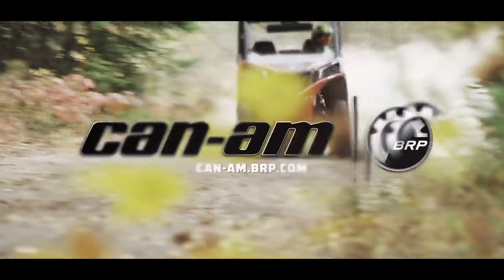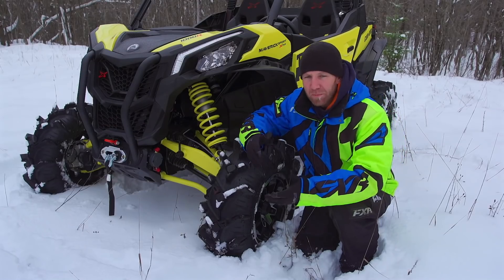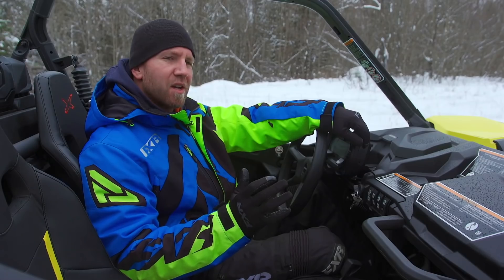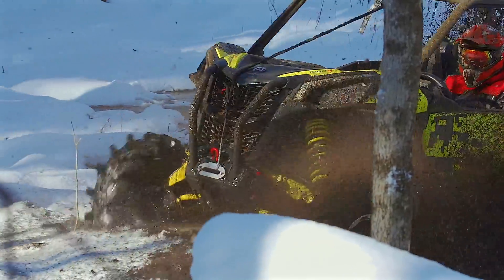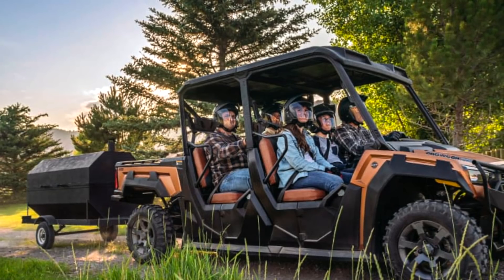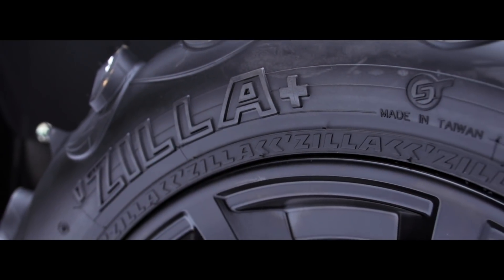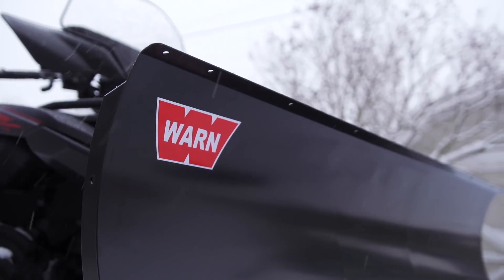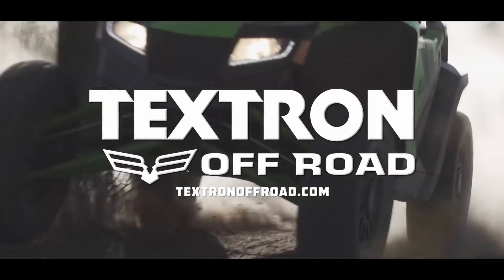Dirt Trax Television 2018 - Episode 19 (Full Episode)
AJ looks to paint the snow with mud as he reviews the 64-inch wide, 100 horsepower 2019 Can-Am Maverick Sport 1000R X mr.

Following an exciting 2018 season, Luke highlights what is to come from Textron Off Road in 2019 including a number of youth vehicles, entry-level ATVs and exciting sport side-x-sides.

And Mark capably demonstrates how the Yamaha Grizzly has maintained its iconic reputation over the years as he reviews the winter-ready 2019 Grizzly 700 EPS SE.